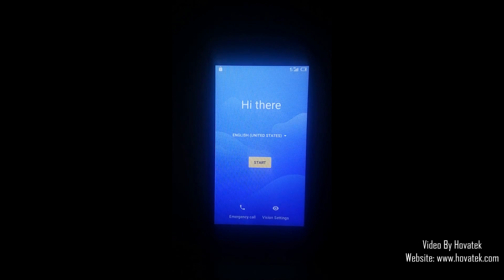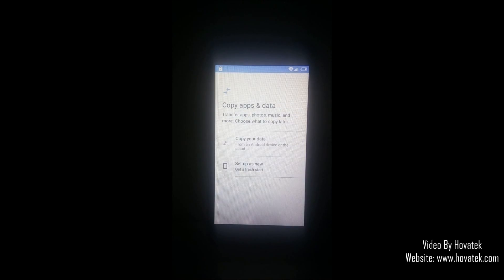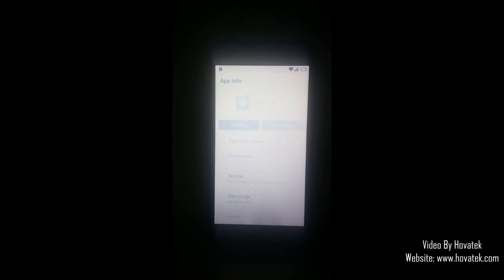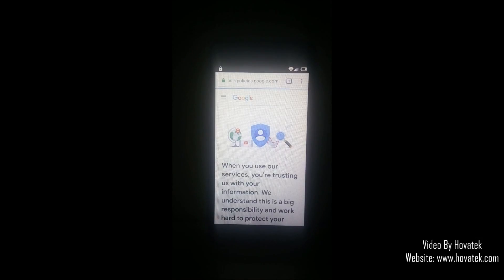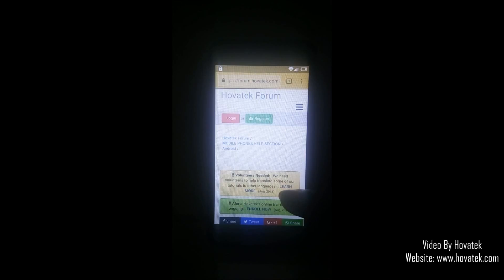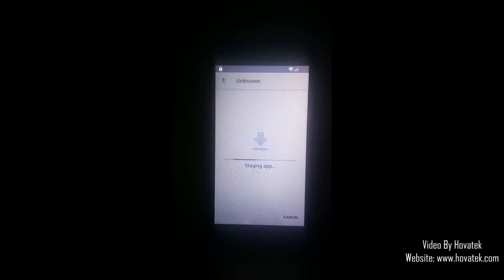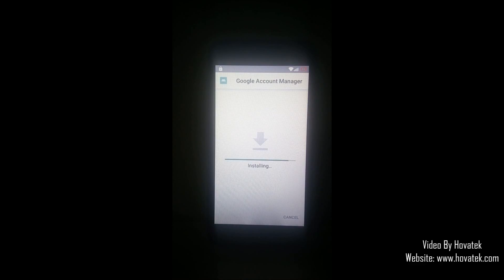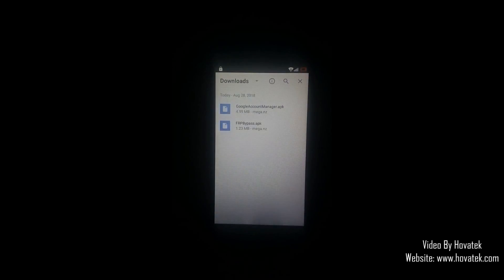How to bypass FRP on Mediatek Oreo using apk only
This video explains how to bypass Factory Reset Protection on Mediatek (MTK) Oreo devices using apk only

No box, dongle or PC is needed

00:10
In this video tutorial, I'll be explaining how to bypass Factory Reset Protection or

00:16
FRP on an MTK Oreo Android device using FRP bypass apk. FRP happens when you do a

00:24
factory reset on an MTK device which has already been linked to a Google

00:29
account. The advantage of this method is that you do not need a box or dongle or even

00:35
a PC to bypass FRP. When setting up an FRP locked device, you're going to have

00:41
something like this. A request for you to connect to a WiFi network. So I'm going to

00:49
connect to an available network right now. I have my credentials inserted so

00:59
I'm going to tap Connect. Now I have Checking for Updates...

01:23
Ideally, I would select setup as new

01:42
Now , I have to enter the (credentials of the) Google account which had been linked  to the device.

01:47
This is FRP Now, to bypass this FRP screen using the FRP bypass apk, you

01:54
return to the home screen At this point, you select Emegency Call You tap

02:05
emergency information twice You tap this pen icon here Select Add contact, select

02:22
any contact on your list.Now, you tap this icon here You tap this menu, select

02:37
Share. You long-press the multimedia message icon You select App info. Now you

02:52
scroll down and select SMS app You select Opening links. Scroll down here. You

03:07
select Youtube Go Now, you tap Youtube Go at the top here. here you select App

03:19
Notifications scroll down. Additional settings in app. Scroll down here. Tap about

03:36
Tap Google Privacy Policy. This takes you to the chrome setup

03:45
screen so you just setup Google Chrome. Next, select No Thanks.

03:54
This will launch the Google browser. Now, in this screen, you're going to run a Google

04:05
search. This allows you download the apks you're going to be needing to

04:09
bypass FRP. Here you're going to tap this
 particular query so it'll take you to

04:16
our website where you can download the files
hovatek mtk oreo frp apk

04:37
frp apk

04:51
this takes you to the how to bypass frp on mtk oreo using apks only tutorial.

04:58
You select that result. Now, you're going to download these two apks

05:11
Google Account Manager and FRP bypass apk. For you to download, you need to be logged in

05:17
So I'm going to login to my Hovatek account. Now I'm logged in and can view

05:32
the links If you don't have an account, you register quickly. You do not require

05:37
activation and then you login. Now, I'm going to download these two files. Google

05:41
Account Manager and FRP bypass apk so I tap the Google Account Manager link first

06:05
To save time, I'm going to go back here and download this also

06:38
Open in browser. I'll do the same thing for

06:47
the first link open in browser

07:04
Select Save file. I'll give Google Chrome storage permission.

07:13
I have this downloaded but do not open yet. Save file. Now, I go under my Downloads to

07:29
check. I have my two files here. Now, you install the Google Account Manager

07:36
apk first. Select your settings.

07:43
Allow from this source (turn this on) You go back. Next, Next, Next, Install.

08:02
That is done. Now, you install the FRP bypass apk. Install. Select Open. Now,

08:20
you select this menu at the top. Select browser sign-in. Select OK.

08:38
Now, in this screen, you sign into your Google Account.

08:42
I'm going to do that right now. I've entered my credentials so I'm going to

08:49

08:55
of verification depending on your kind of account. Just provide that and

08:59
you proceed with the sign in I had to undergo some kind of verification for my account.

09:09
Once you're signed in, you're going to see this screen. Now, you reboot your device

09:29
and you wait for it to boot up.

09:50
Now, back to this screen, select Start,

10:03
Select Skip, Continue.

10:15
You select not now. Skip anyway, more, agree, no thanks,

10:38
select your country next.

10:50
Now one more step, you need to go delete the Google accout which you've (just) linked

10:58
to your device. So you head over to Settings, Use Accounts.

11:09
Now, it depends on which account you (just) signed in with. if you signed in with your own

11:14
Google account, you do not have to delete this but if you signed in with a

11:20
disposable Gmail account (for security reasons), you can then remove

11:26
that Google Account and then sign into your own Google Account That is how to